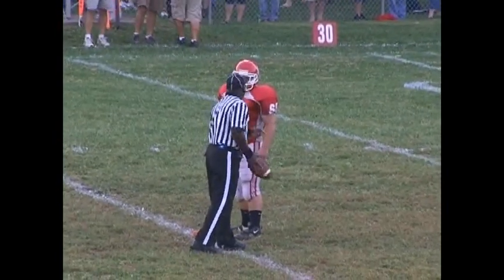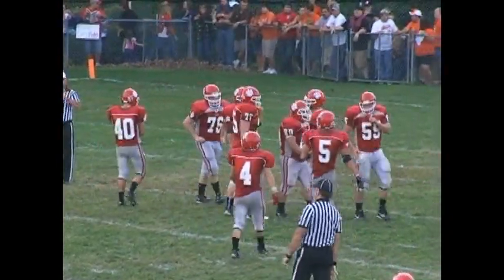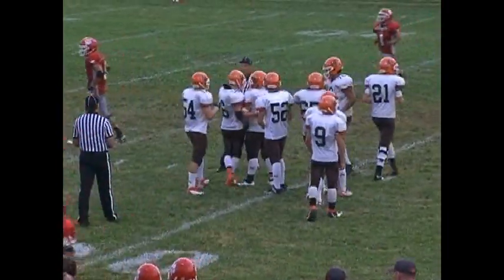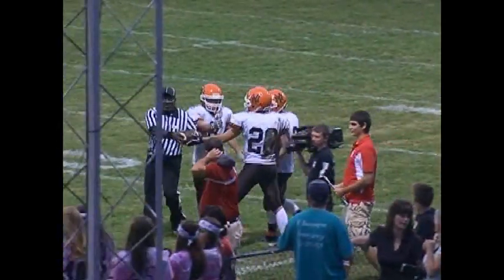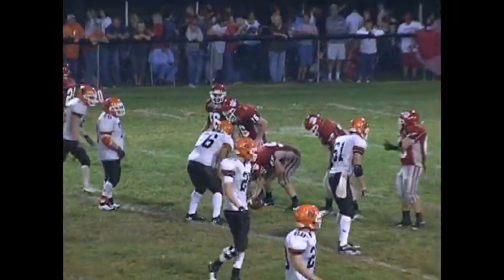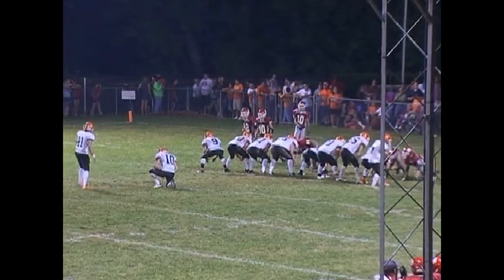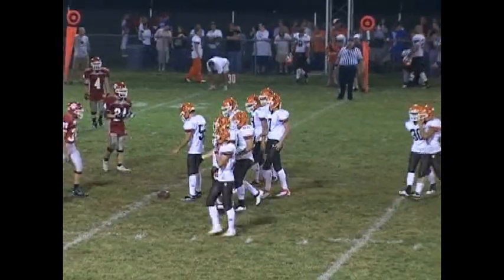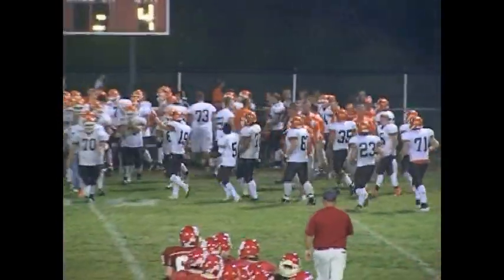Nelsonville-York vs. Trimble 2011